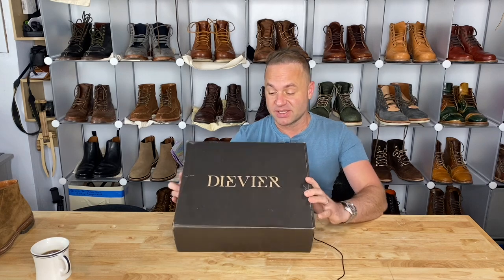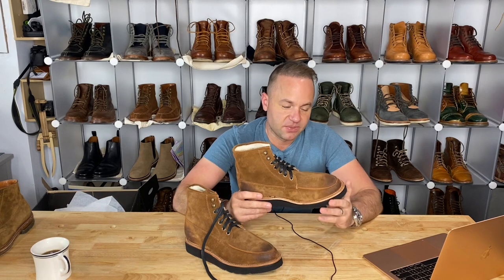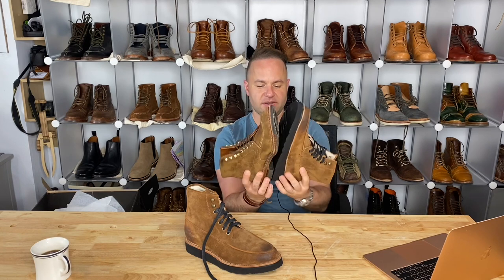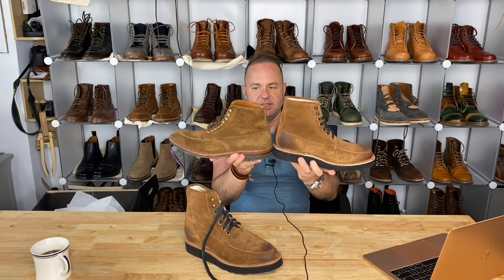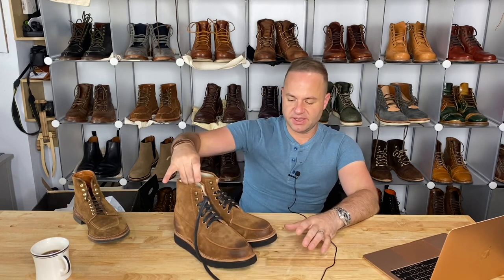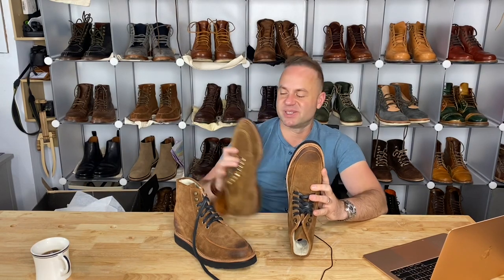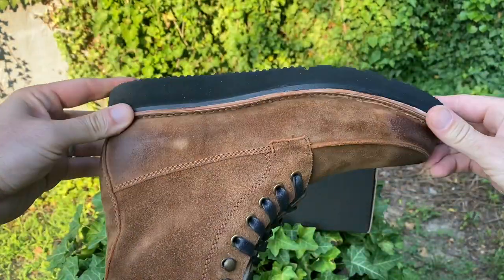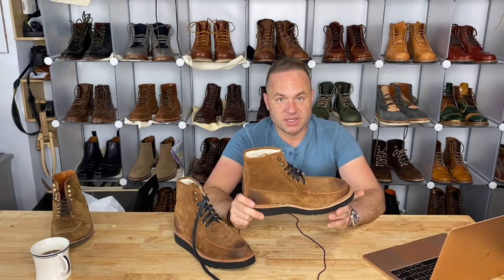Dievier Nomad Boots in Cognac Waxed Suede!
Check out the Stridewise article on these!